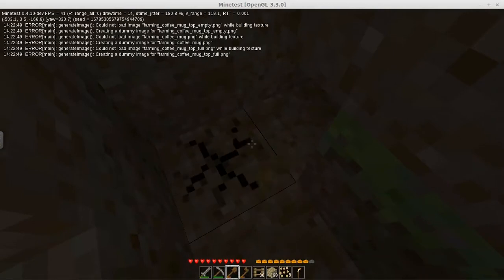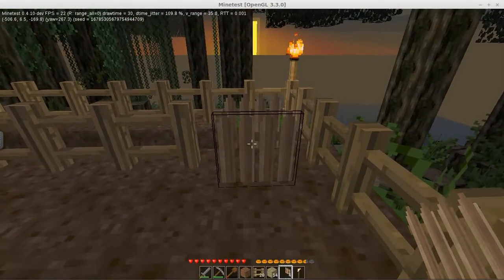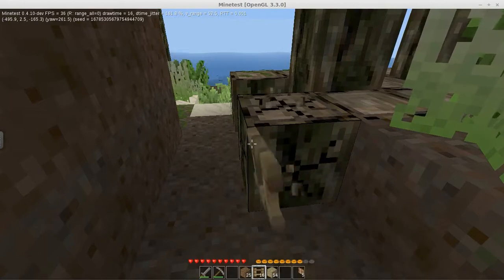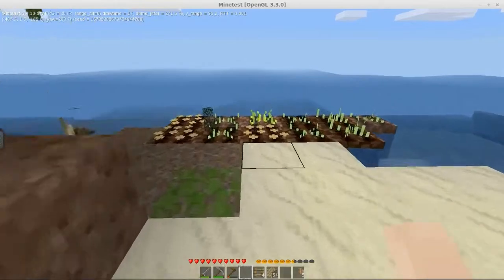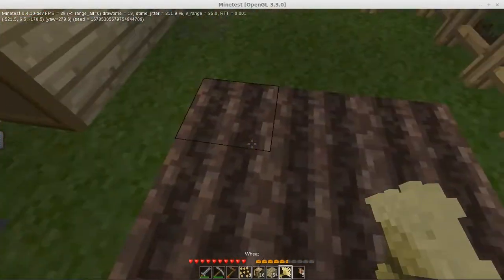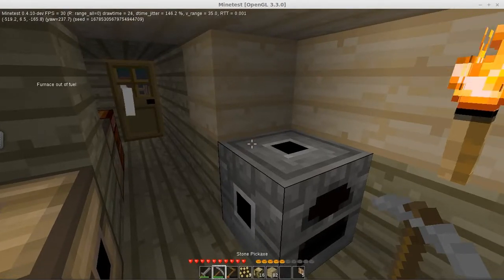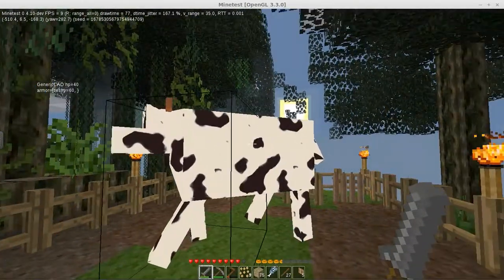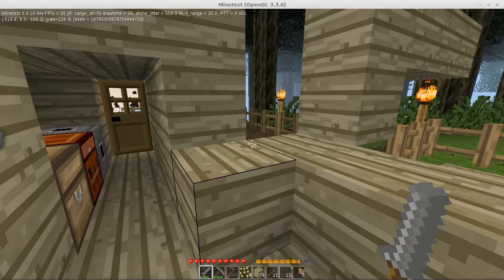Nathan Plays Minetest - 07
Since the last video there was an update to the forests mod, and now the game plays without a single crash!